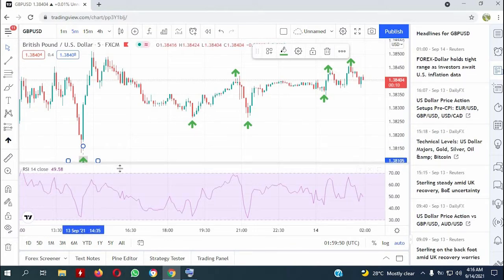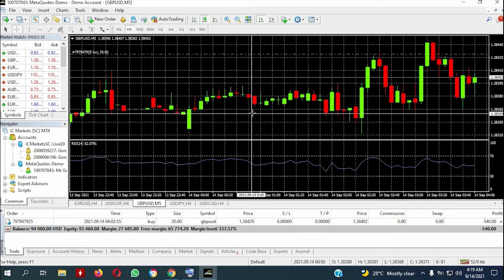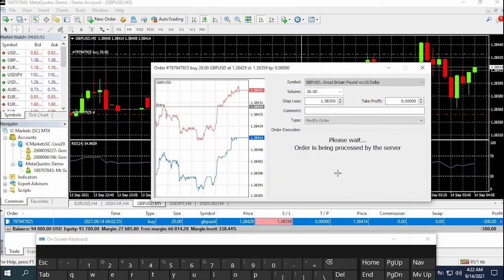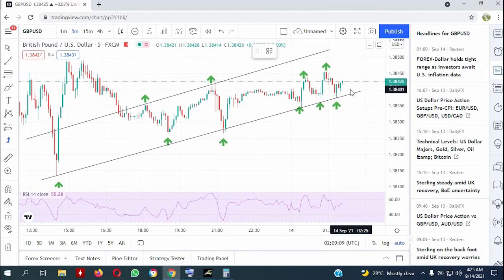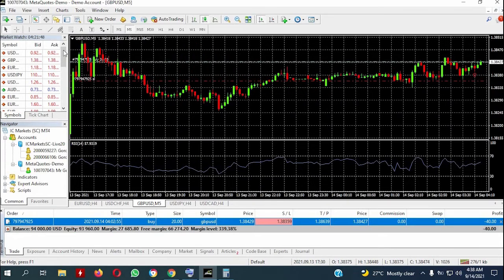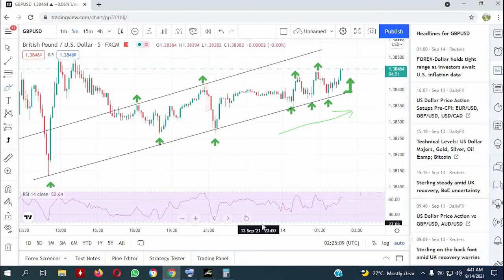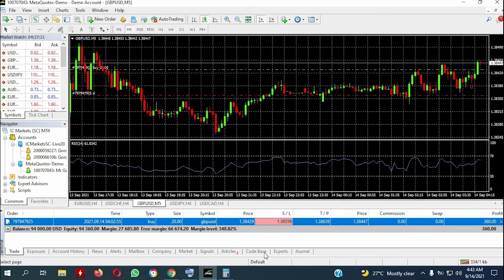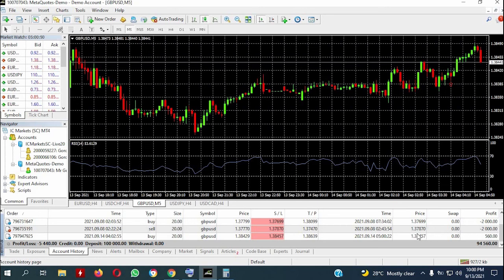Trend Trading Live Session ( 9/14/21)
Trend Trading Live Session ( 9/14/21).  Trading the live markets demonstrating the principles of trend trading.  First I identify the trend, Outline the trend and apply then apply the principles of trading the trend.